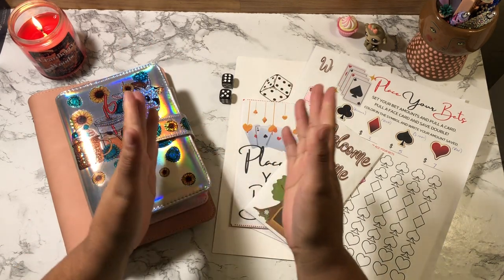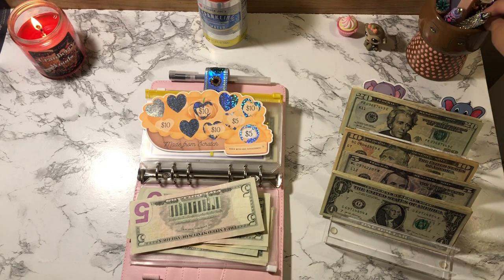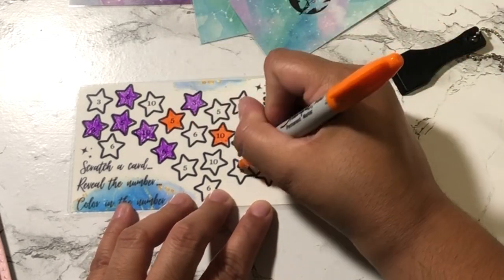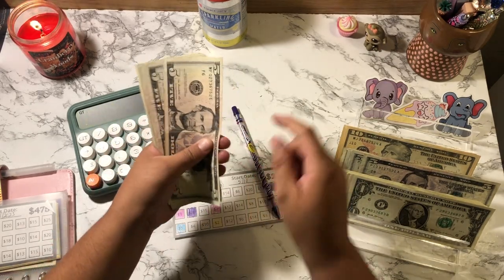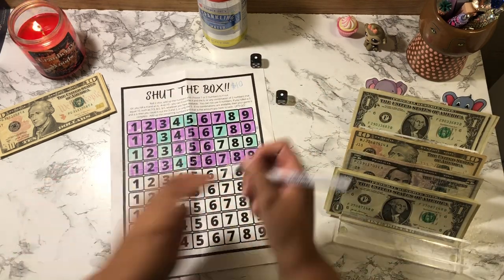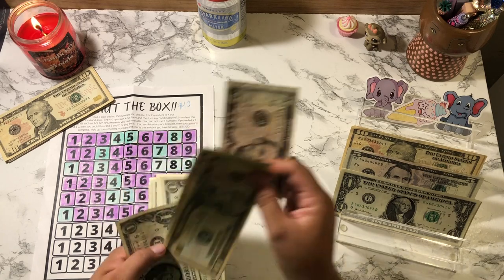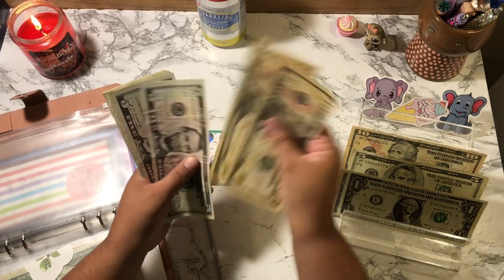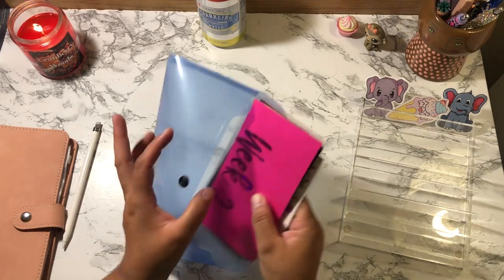Savings Challenges 2023 | Cash Envelope Stuffing |Saving Money | June | cash stuffing budgeting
Thank you guys so much for clicking on my video! Today I’m cash stuffing my saving challenges!! Grab a snack and Hope you enjoyed the video! 💞🎉

Roll & Scratch Challenges

Items I use to budget:
Box Challenge
LV inspired cash envelopes: Daisy_budgets (IG)
September monthly stickers (CaffeinatedCait on Etsy)
Yellow Binder (custom made) Her Etsy name is: BellsStudioDesigns